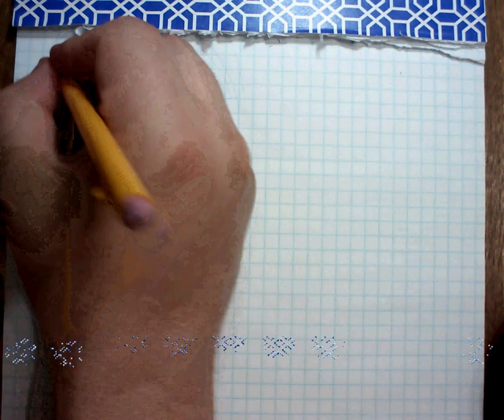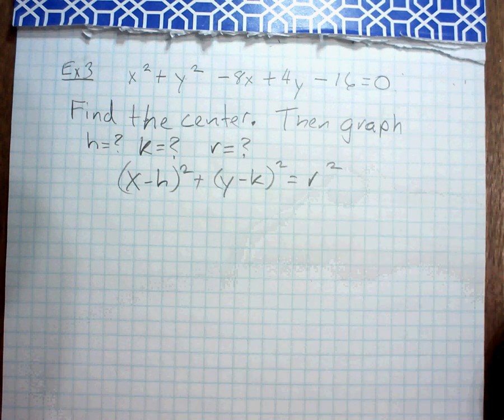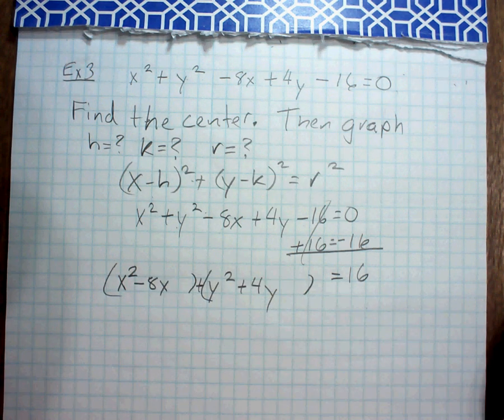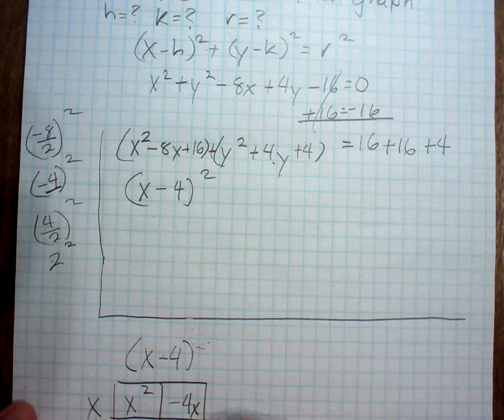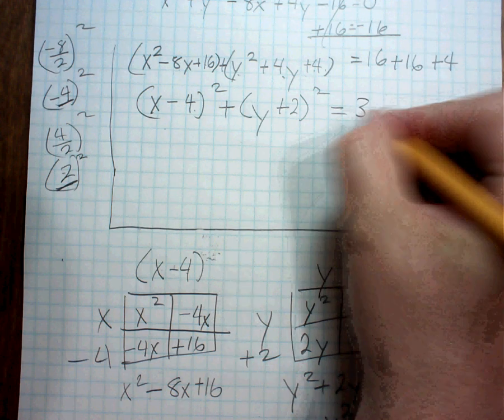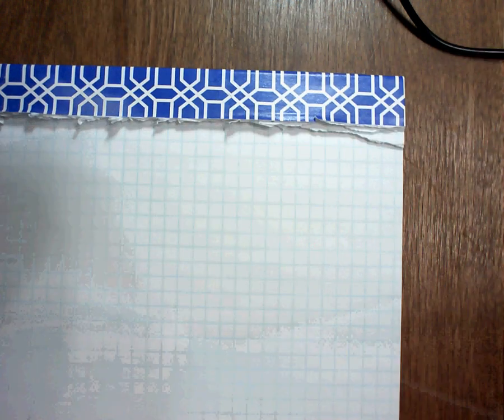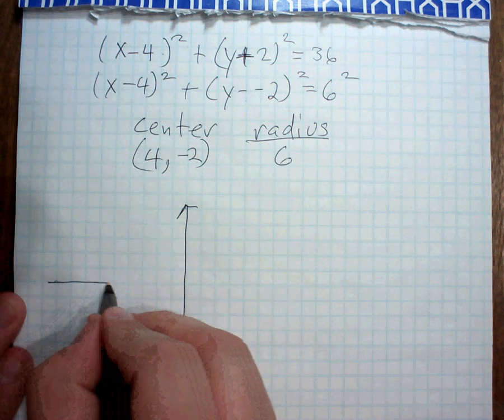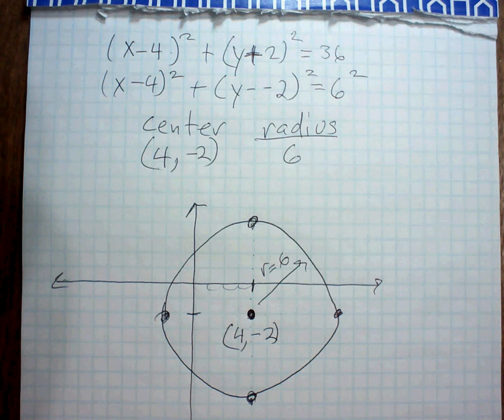10.7 Geometry - Circles in the Coordinate Plane - Example 3